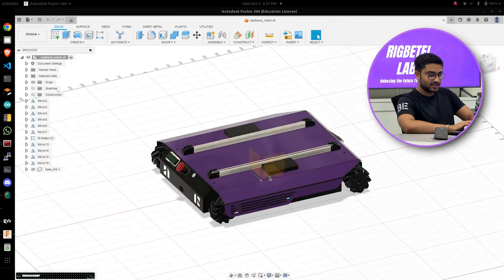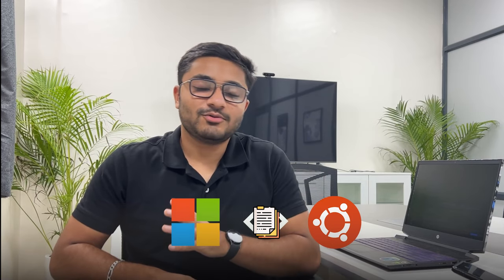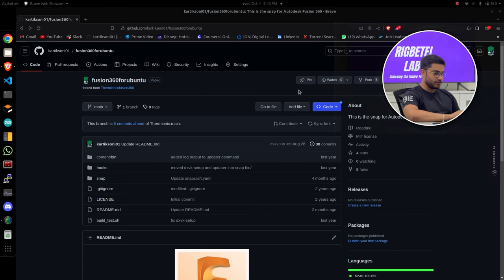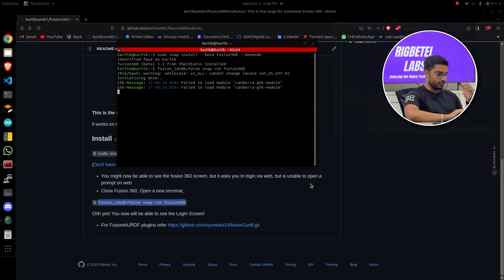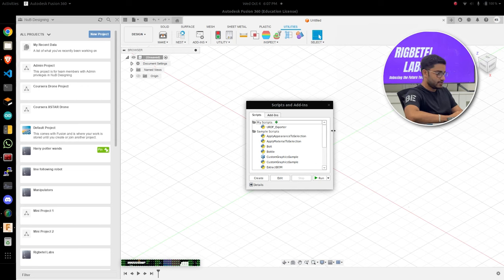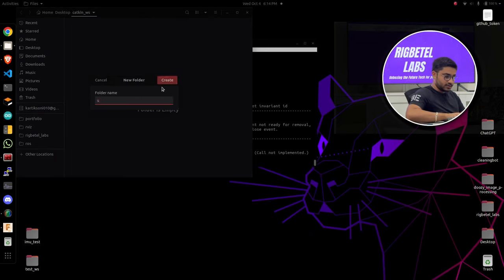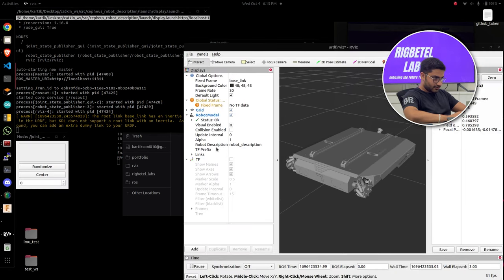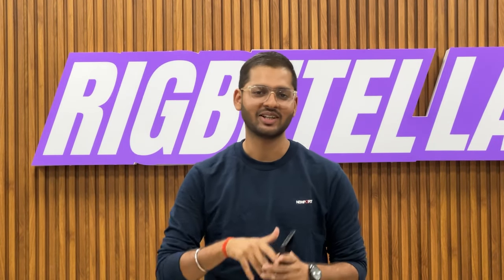How to Install Fusion 360 on Ubuntu | Converting Fusion360 CAD into URDF for ROS Development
In this video, Kartik from RigBetel Labs shows you how to install Autodesk Fusion 360 on Ubuntu. Fusion 360 is a powerful 3D CAD/CAM/CAE software that is widely used in robotics. However, it has only been available for Windows and macOS until recently. This video shows you how to install the beta version of Fusion 360 on Ubuntu, which means that you can now design your robots in Fusion 360 and then convert them into URDF within the same system.

Kartik also shows you how to use it to create a URDF for a simple robot model and shows you how to test the URDF in ROS by launching it in RViz.

If you are a robotics engineer who uses ROS, then this video is a must-watch. It will show you how to save yourself a lot of time and hassle by using Fusion 360 on Ubuntu instead of Windows.

Here are some of the benefits of using Fusion 360 on Ubuntu for ROS development:

- You can design your robots in Fusion 360, export them to URDF directly, and also simulate them in ROS within the same operating system. This saves you a lot of time and hassle, as you no longer need to switch back and forth between Windows and Ubuntu.
- Fusion 360 has a wide range of features that are specifically tailored for robotics development, such as the ability to create joints, links, and actuators. This makes it easy to design and simulate complex robots.
- Fusion 360 is a popular software package, so there is a large community of users who can provide support and help.

💬 Also, comment down if you face any problem & we will try to get back to your issue with a solution soon.

New Robotics & ROS related videos coming every week

⏭️ Skip to Scene:
00:00 - Precap
00:27 - Introduction
01:58 - GitHub Repository - Fusion 360 for Ubuntu
02:12 - Installation command for Fusion 360 on Ubuntu
02:50 - Command to Open Fusion 360 on Ubuntu
03:20 - Logging into Autodesk Account
03:36 - Working Fusion360 on Ubuntu
04:25 - Converting CAD to URDF on Ubuntu
06:37 - Final Message
06:45 - About ROSCon India 2023
07:44 - Outro

👨🏻‍💻 Team Credits:
Kartik Soni (Executive Robotics Engineer at RigBetel Labs)

For Consultation, Product Development, or Product Sale related Queries
🗣️ Get in touch at: